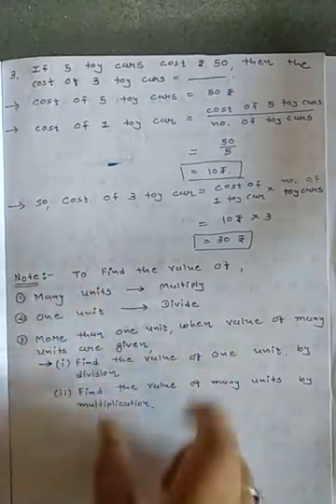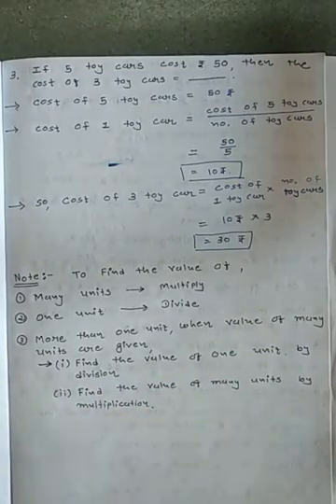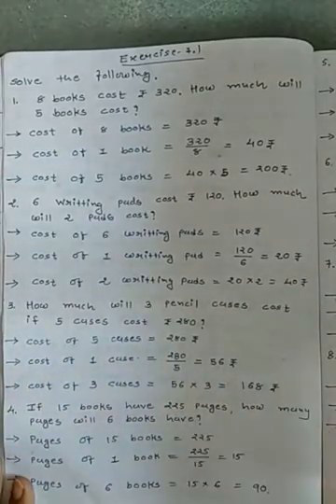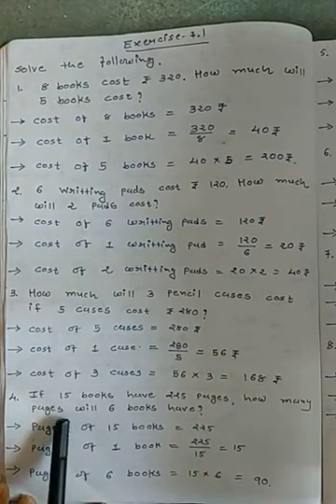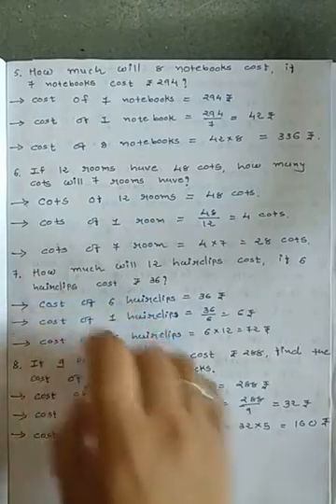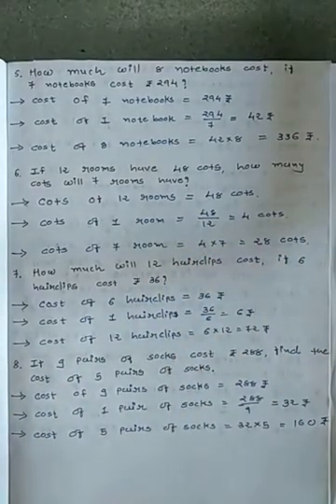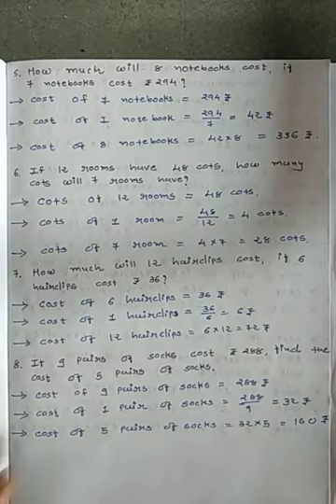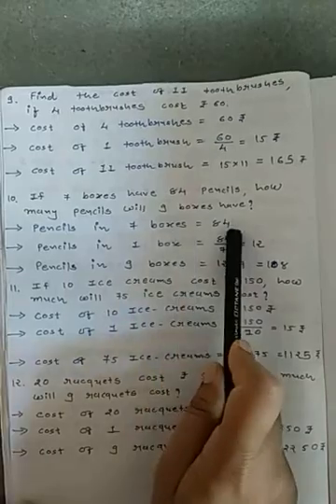Std 5 EM MATHS ch-7 Unitary method (part-2)